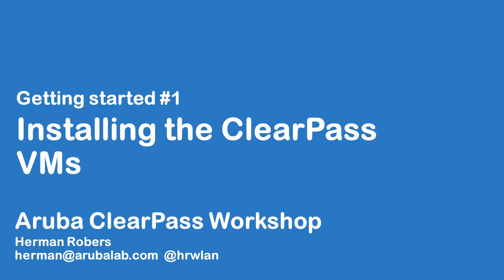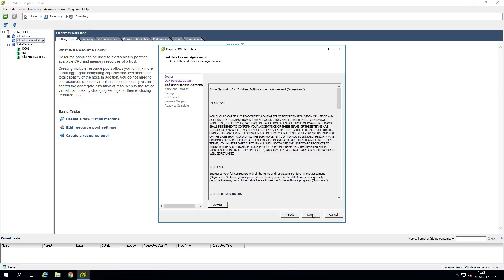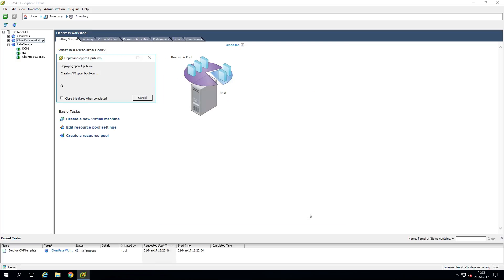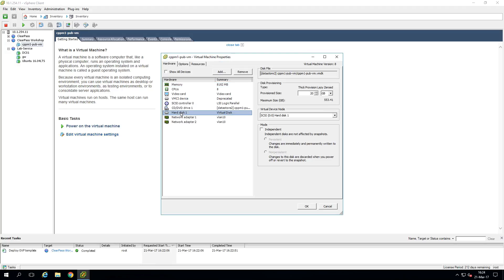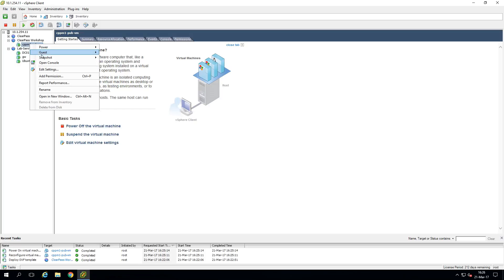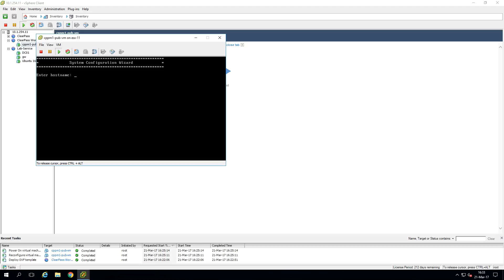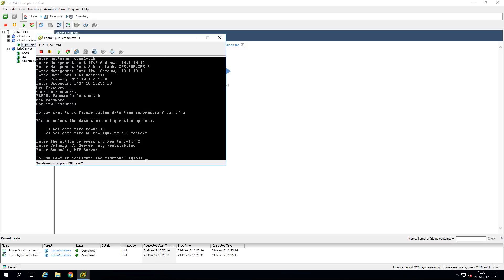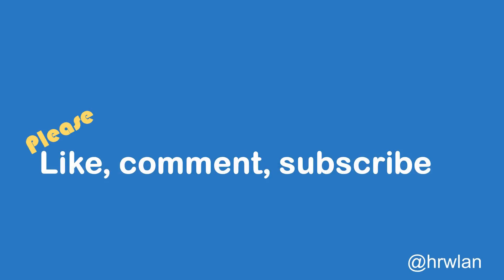HPE Aruba Networking ClearPass Workshop - Getting Started #1 - Importing the ClearPass VM in ESXi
In this video, we will import the HPE Aruba Networking ClearPass OVF into VMware ESXi and get to the point where we can access the appliance over the network.

Index page for all videos Aruba Networking-ClearPass-Workshop-Video-series/td-p/291597

Initial login @7m35: appadmin / eTIPS123